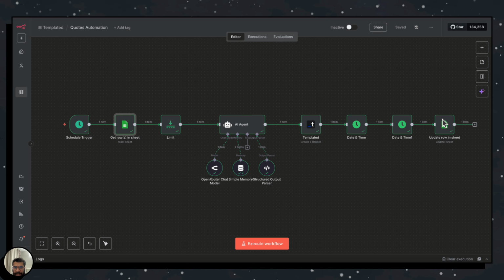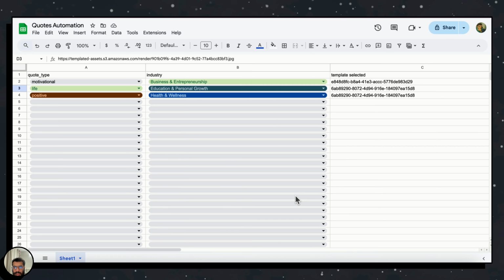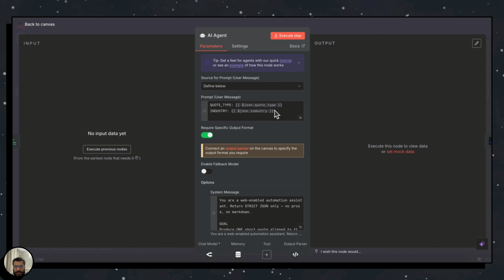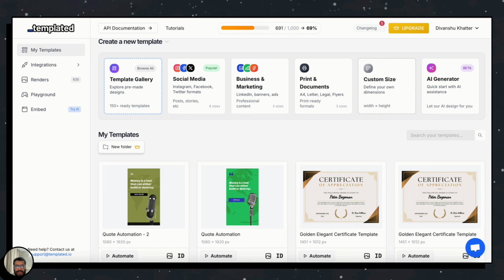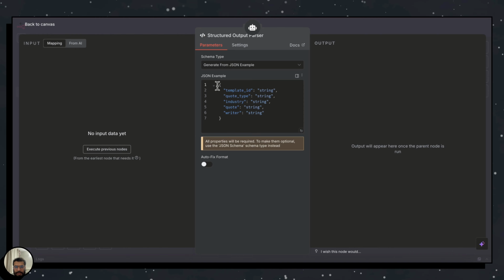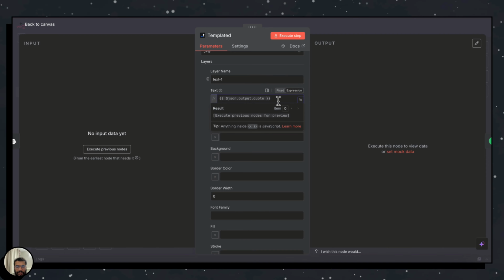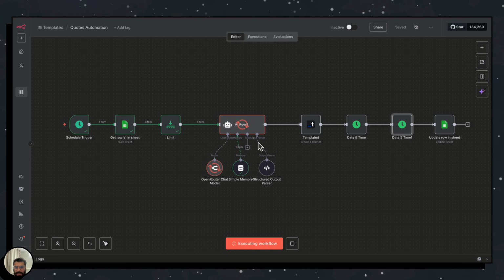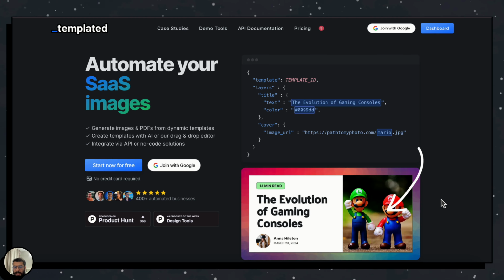Automate Quote Creative Generation Using n8n and Templated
Do you spend hours creating the same quote images repeatedly on the same template?

What if you could create hundreds of unique quote images in minutes and have them ready to post automatically?

Templated makes it possible. It’s an image and PDF generation API built for automation. Whether it’s banners, social posts, invoices, or quote creatives, Templated lets you generate visuals in bulk with any code stack or no-code tool like n8n or Make.com.

In this video, I’ll show you how to use Templated with Google Sheets and an AI Agent inside n8n to:

 ✅ Generate fresh quotes and authors dynamically with AI

 ✅ Randomly apply them to different Templated designs

 ✅ Save rendered images directly to Google Sheets

 ✅ Schedule and publish across Instagram, Twitter, LinkedIn, Pinterest & more

🔥 Start building your own automation today. Sign up for Templated and get 50 free API credits